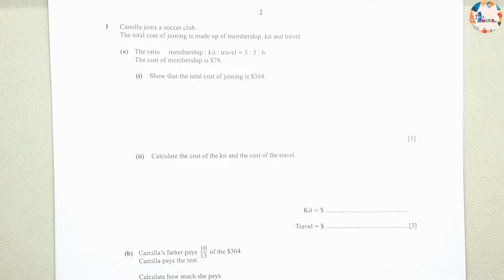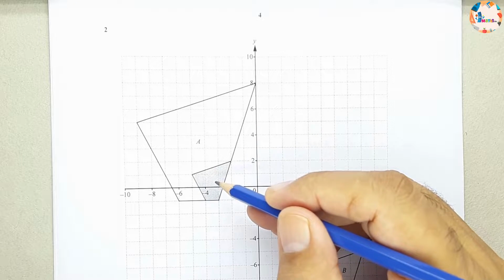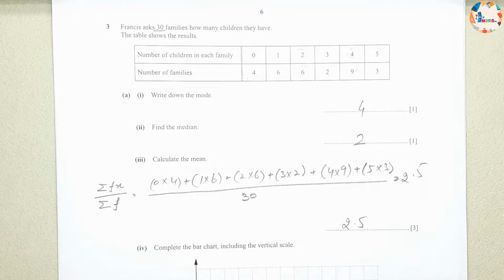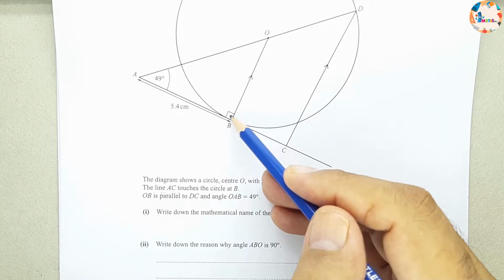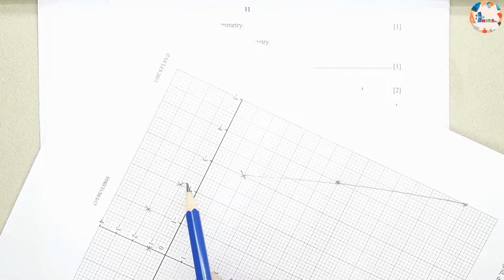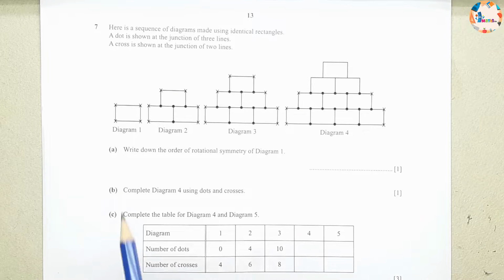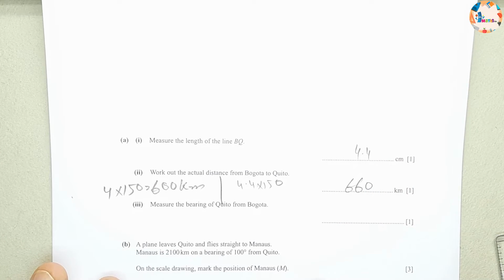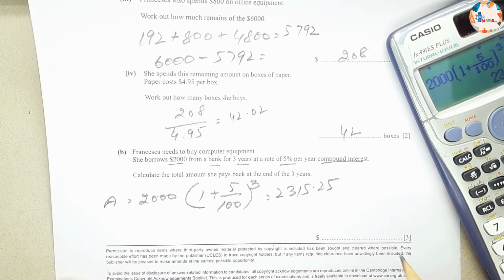0580/31/M/J/17 | Worked Solutions | IGCSE Math Paper 2017 (CORE) | Science And Math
Time Stamps:
Q1) Ratio                                            0:33
Q2) Transformation                         8:10
Q3) Bar And Pie Chart                   16:03
Q4) Circles, Polygons                     26:01
Q5) Graphs Functions                    32:37
Q6) Time                                          41:22
Q7) Sequences                               47:31
Q8) Bearing                                     53:10
Q9) Compound Interest             1:00:28